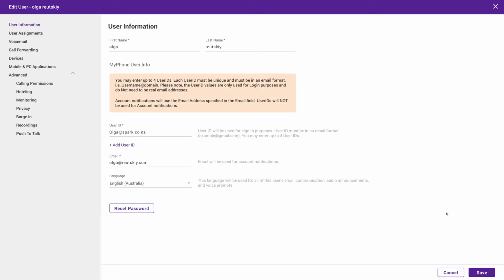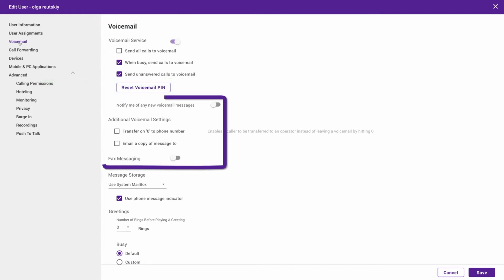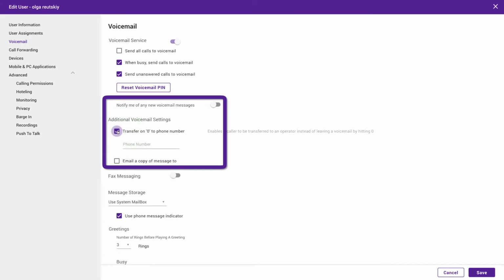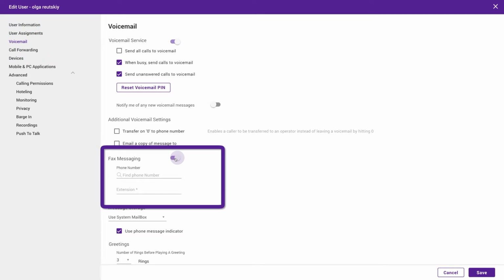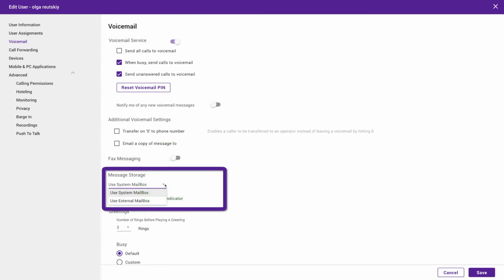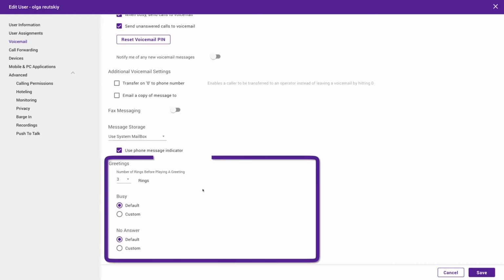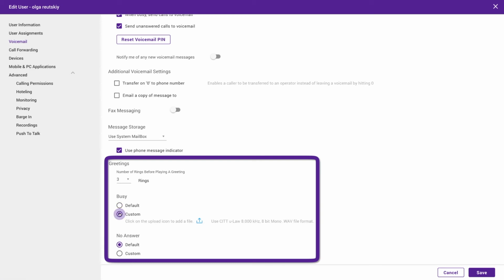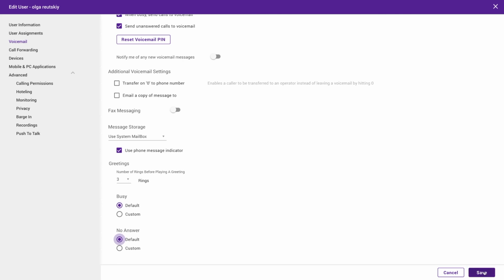Cloud Phone Admin Portal configure a user’s voicemail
The video tutorial shows you how to configure a user’s voicemail. Start Spark Cloud Phone admin portal configure a user’s voicemail.